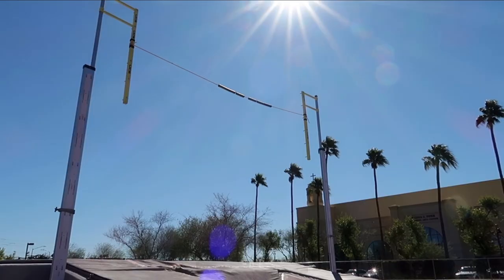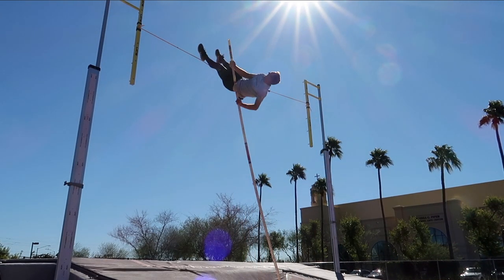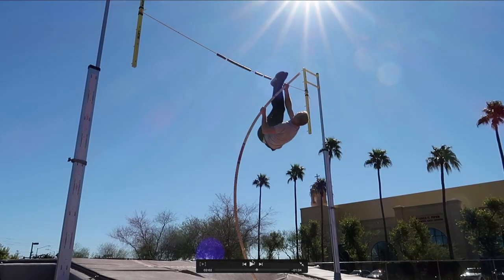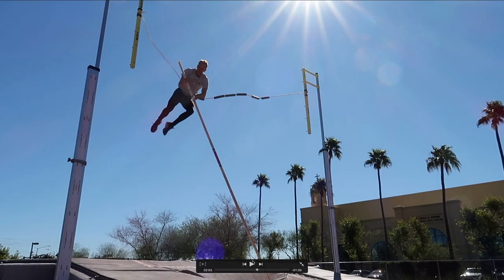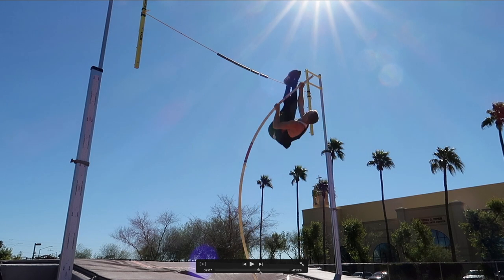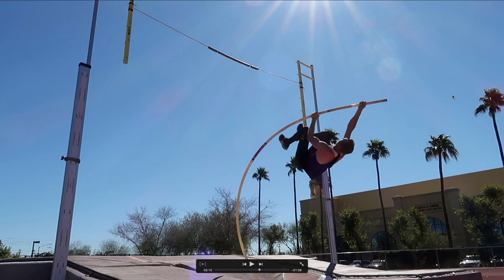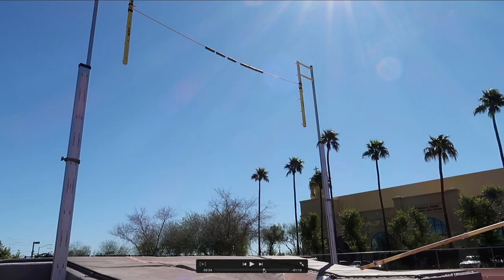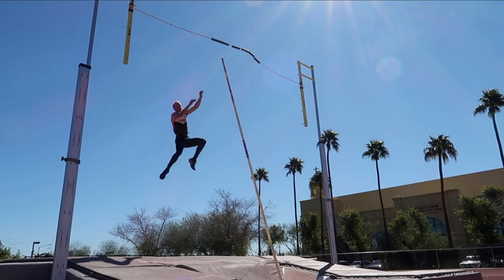POLE VAULT BEST PRACTICES (BEGINNER TO ADVANCED)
THE V60 I BOUGHT
THE AFOREMENTIONED AERO PRESS

If you want to know how to view life look up the Poem Slow Dance by David L. Weatherford. It is worth the read.

FAQs - Just Some frequently asked questions...

- Are you PRO? - Yes I am a professional track athlete, I have a singular focus to compete and I set my schedule for me to be able to continue to run and try to make a little money.

- Where do you live? - Phoenix, AZ

- What breed of dog is Chloe? - Yorkie/Pomeranian/Papillon

- When did you start Running Track? - When I was in 4th Grade

-What events do you do? - I do the decathlon which is 10 events but counts as one

- What editing program do you use? - Final Cut Pro X

- Where did you go to school? - I Graduated From The University of Oregon in 2017

- What was your college degree? - I have a bachelors of science in Applied Business and Economics

The Camera I Use
The Tripod I Use
The GoPro I Use
My Favorite Book Right Now
The Camera I Want
The Drone I Want

✩If you've read this far Comment "Declife" on this video